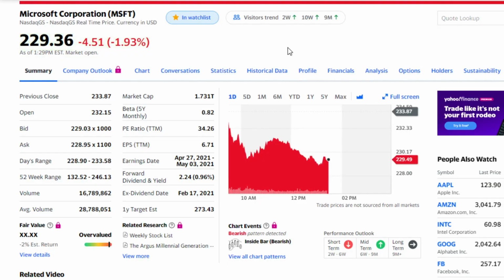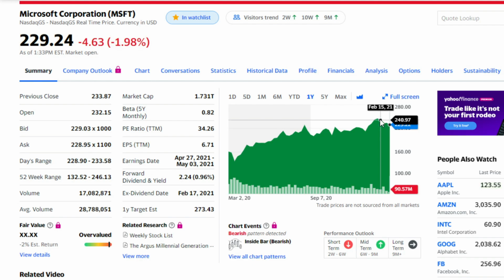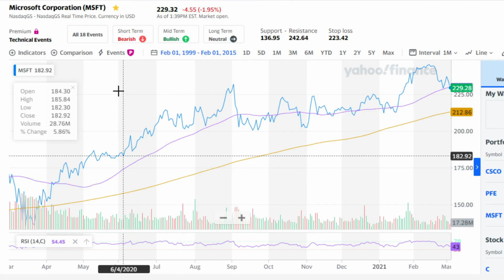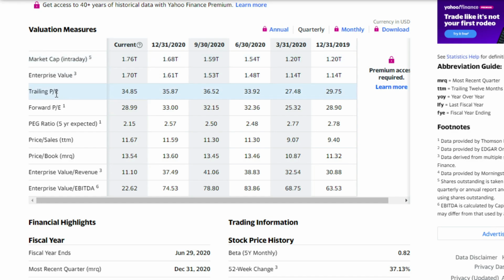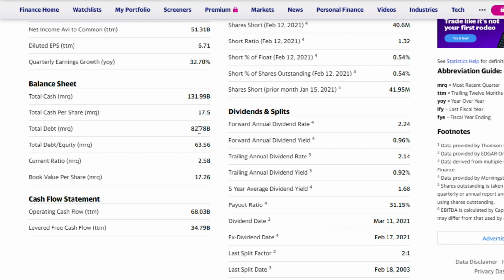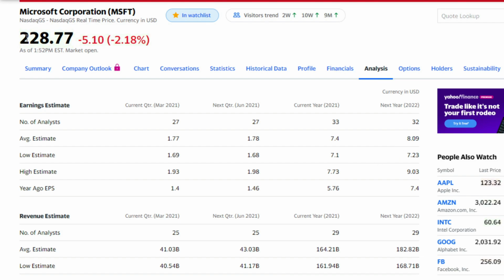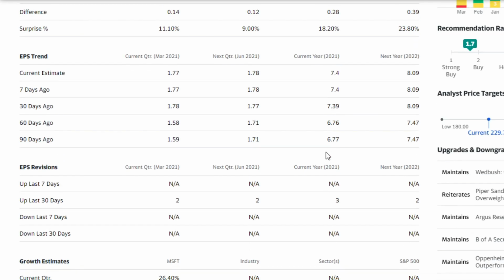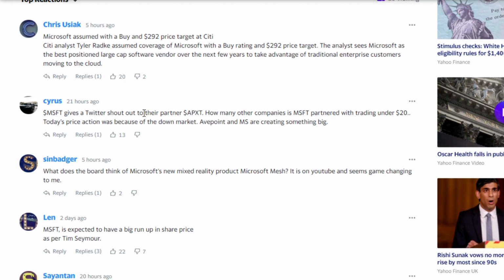How to Use Yahoo Finance for Stock Analysis in 2021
Yahoo Finance has several features to help you with stock analysis. In this video I cover all of the free charts and tools I use on Yahoo to analyze individual stocks. While I am a Yahoo Finance Premium member, the focus for this review is on the free version of the site.

Feel free to post any questions about you have about Yahoo Finance below. I reply to almost every comment in one day.